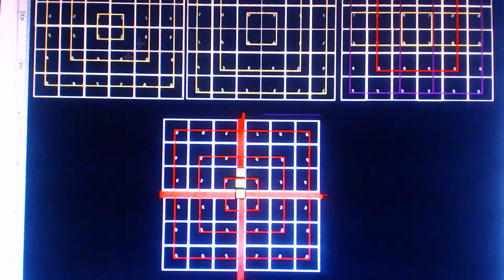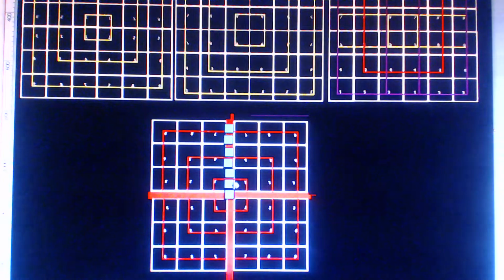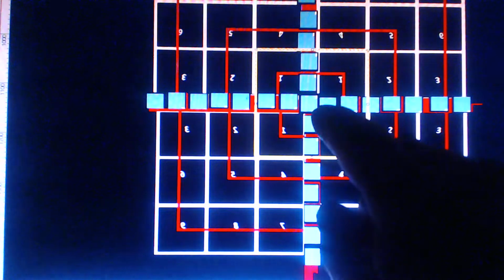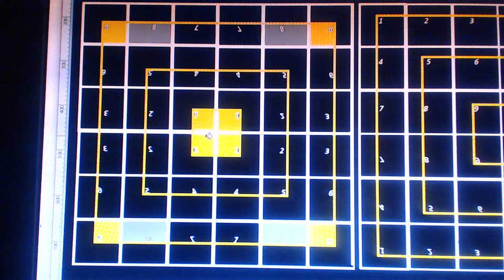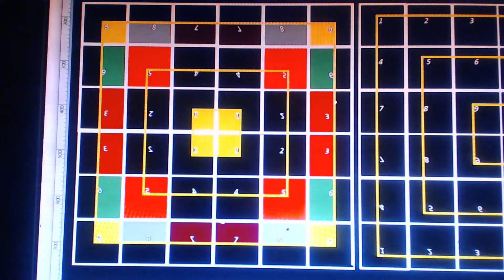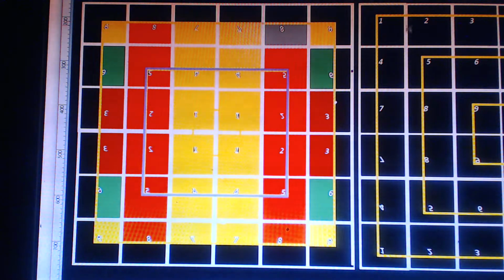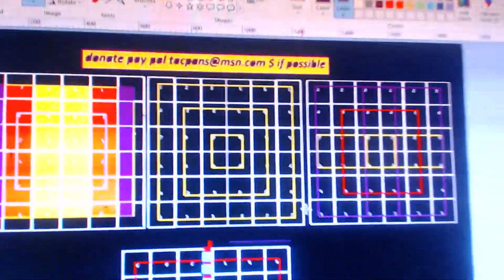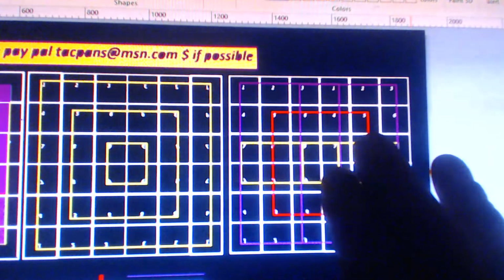WEEK DAY SPACING NUMBERS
43X47DC G-D.  YESTERDAY .  WOW GLAD TO BE ON THE OTHER SIDE OF/21 FADE..VS FATE..F-EIGHT-D VS Test of Time + acH ARE ONE TimeCycle J.H. TeCHeConnectT PHI PI 3X
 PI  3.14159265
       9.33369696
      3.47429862